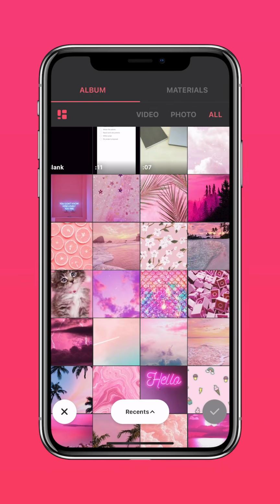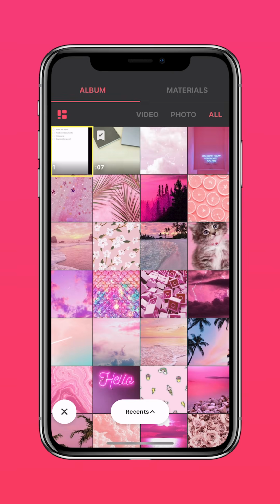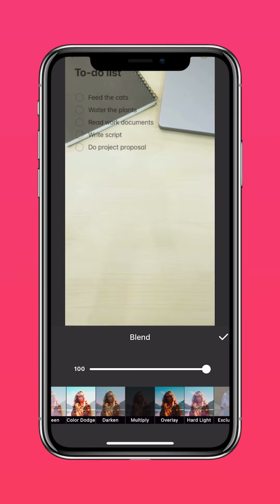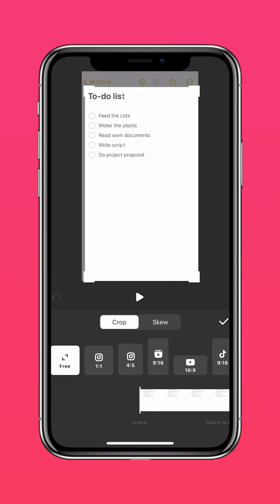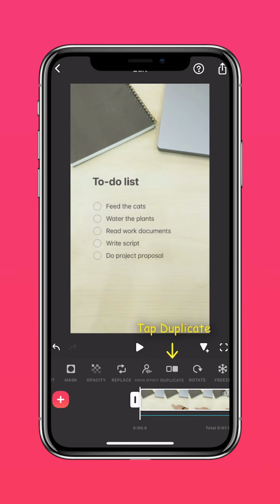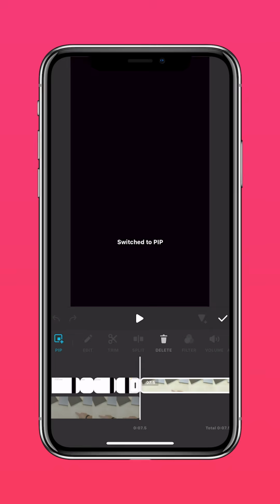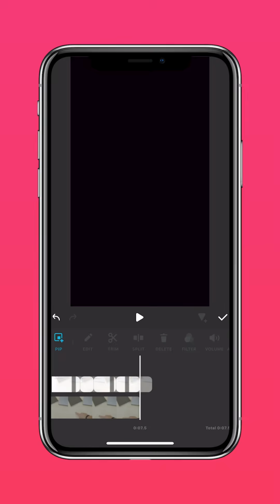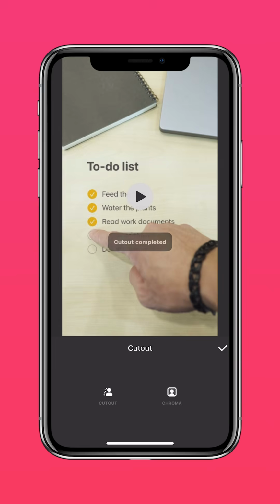📱Create Trending Screen Blending Video with InShot | 🔥Instagram Trending Reels Tutorial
Blend the boundaries between the digital and physical with this screen blending trick! 📱